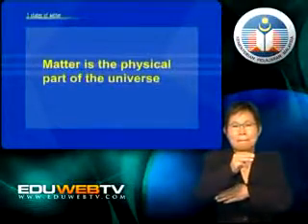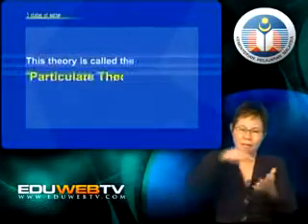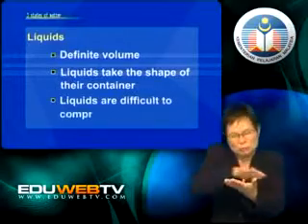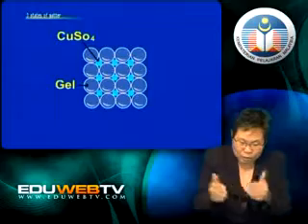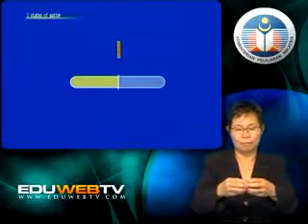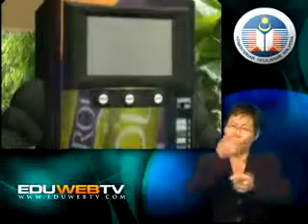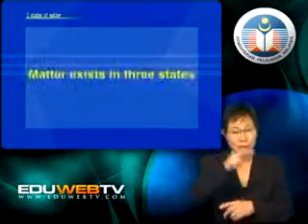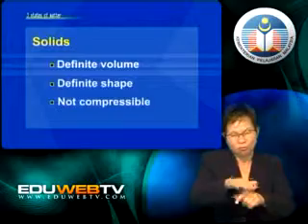Eduwebtv : SCIENCE: Form 1 - 3 STATE OF MATTER